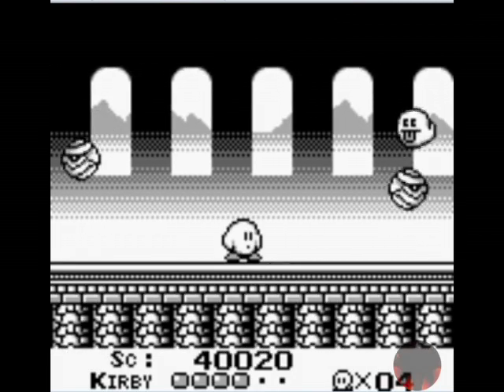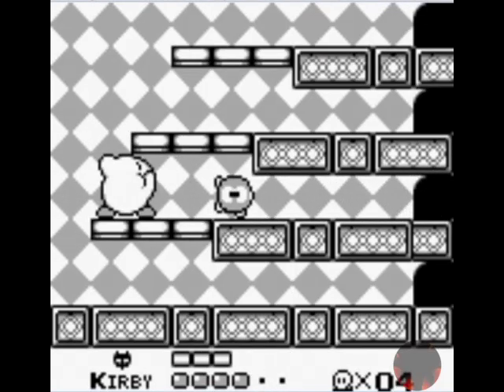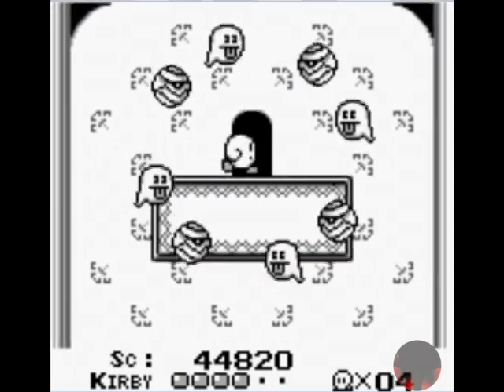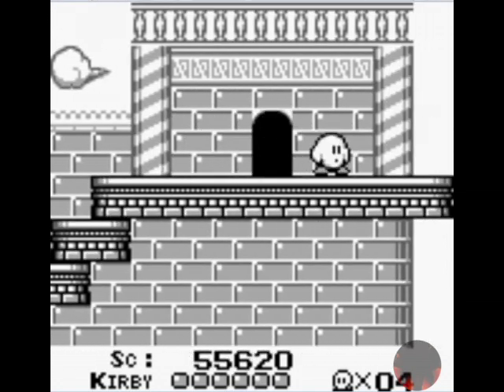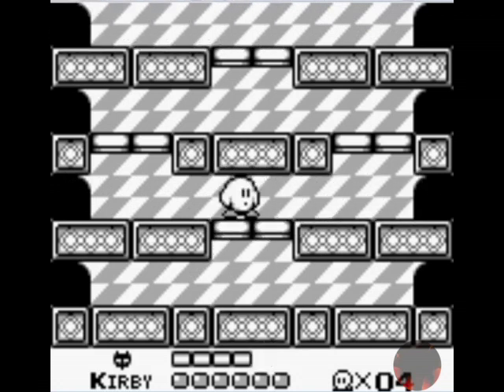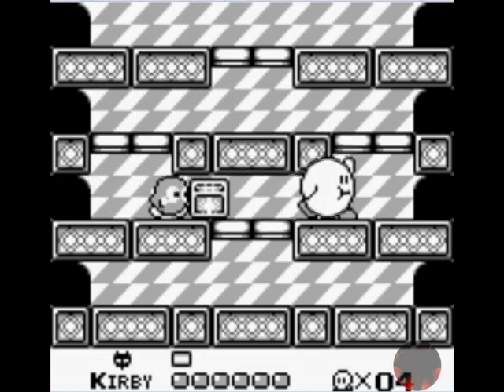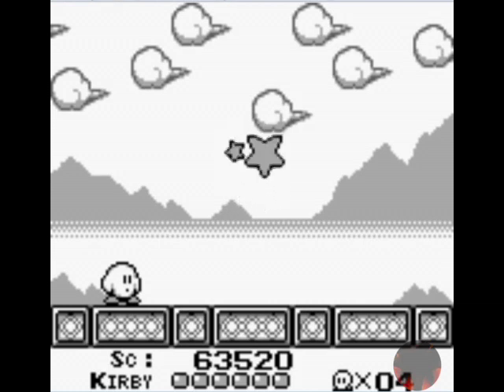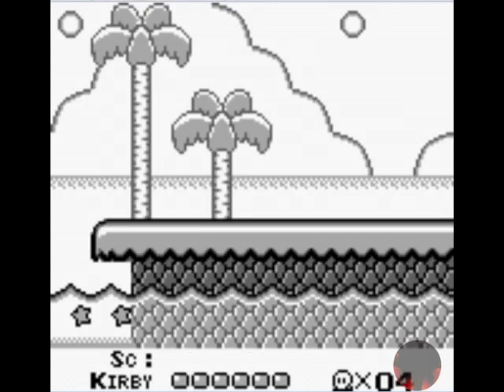Lasting Impressions: Kirby's Dream Land 1 - Part 2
Today Kirby charges into Lololo's Castle, devours all the hired staff, blasts a hole in the side of one tower, temporarily becomes a ball of destruction, then murders Lololo and his sister Lalala. Why couldn't Kirby have walked around the castle or flown over the top instead?

Since this video is a late critique about an older game, with commentary, an educational walkthrough, and a type of full review about how well games have held up over the years, I assume I'm not in copyright infringement.